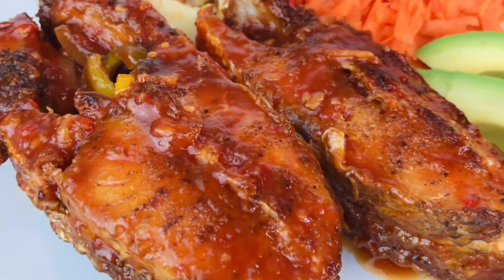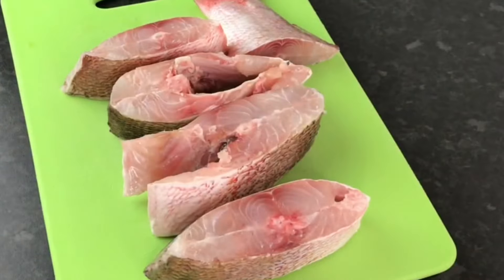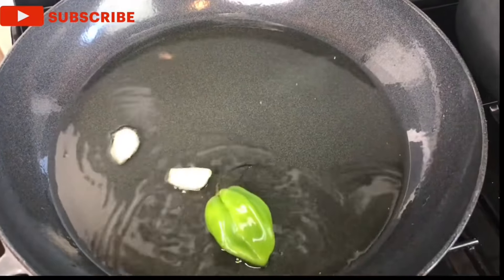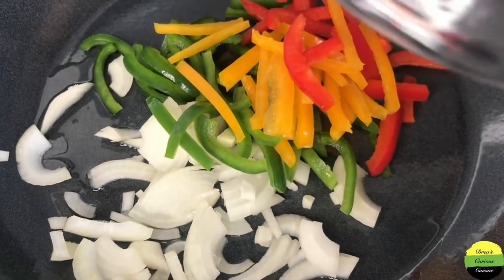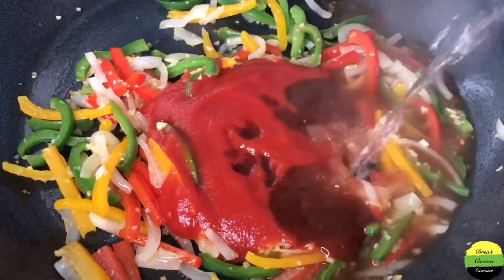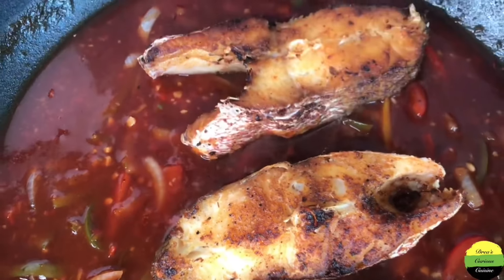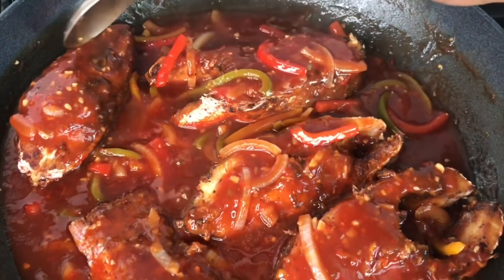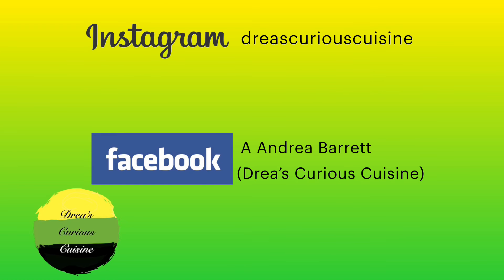BROWN STEW FISH JAMAICAN STYLE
Hi Vybz fam , thank you for coming back to my channel. I really appreciate your support. Let's jump in the kitchen 😊 today I'm showing you HOW TO MAKE BROWN STEW SLICE FISH JAMAICAN STYLE.

TICK TOK : dreas_curious_cuisine